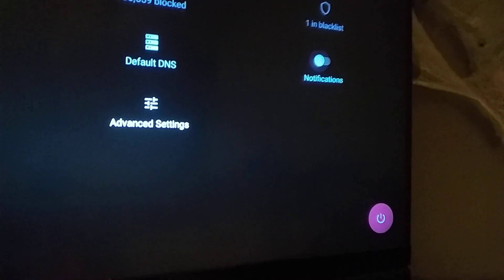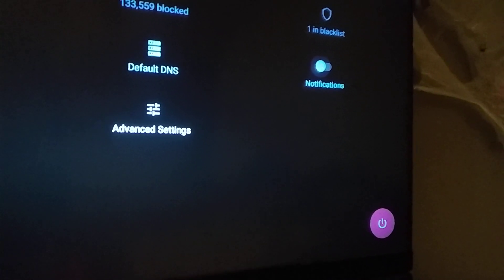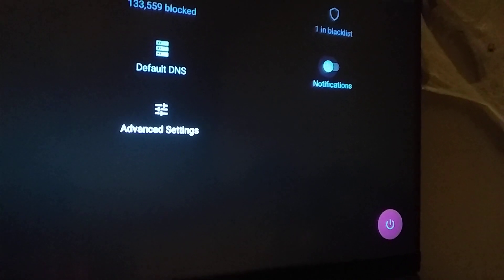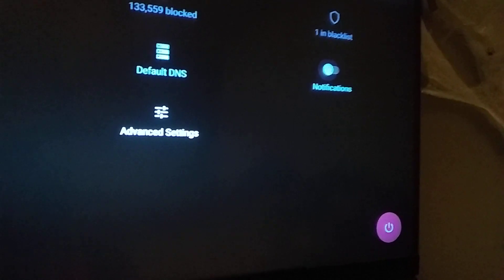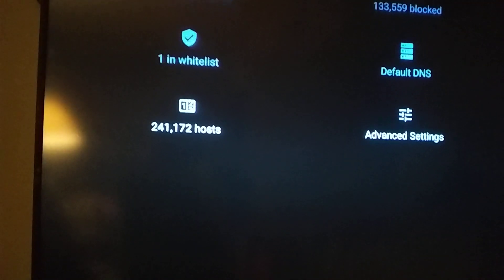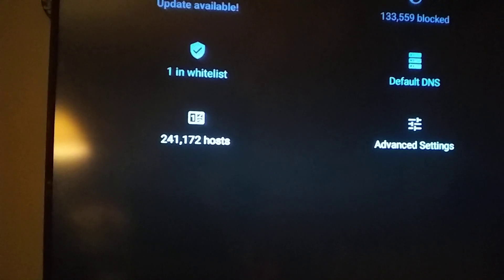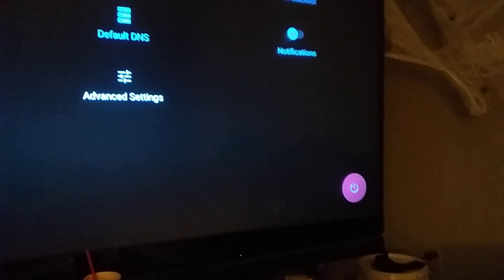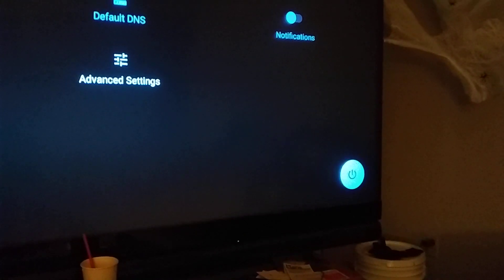Free pop up blocker for firestick Android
Amazon 🔥 firestick pop up blocker